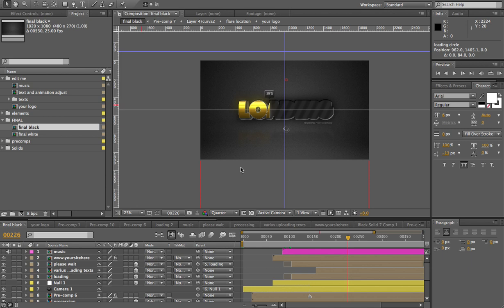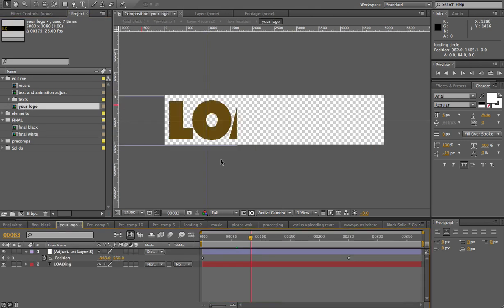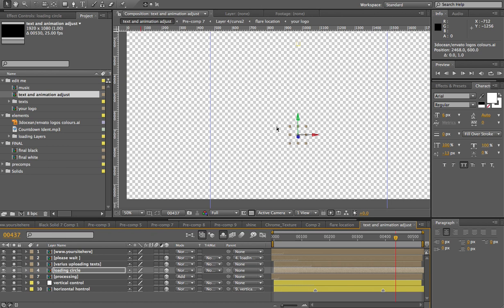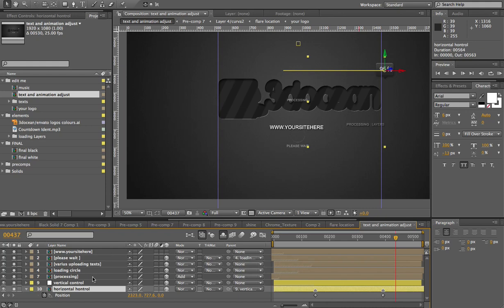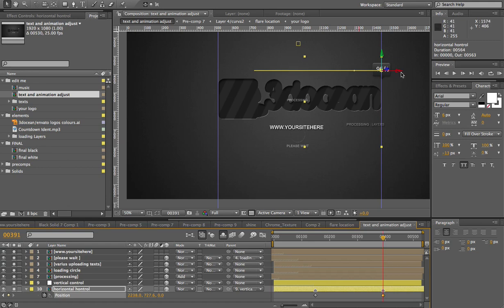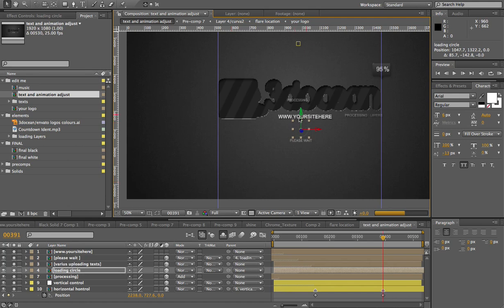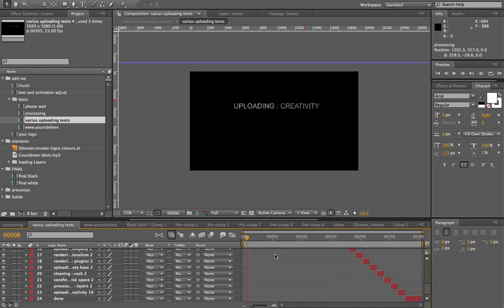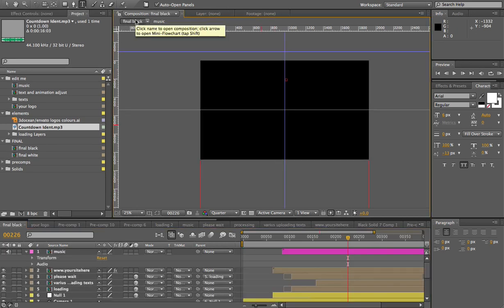Loading Logo Tutorial